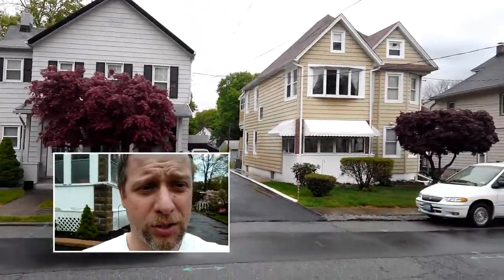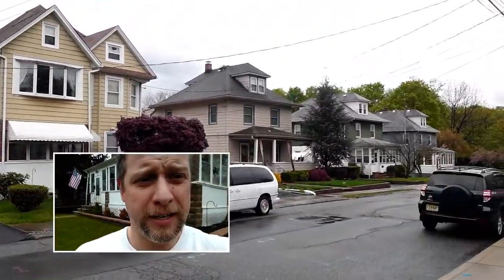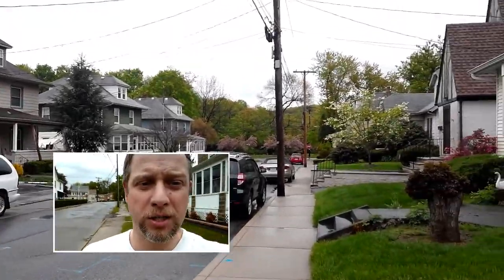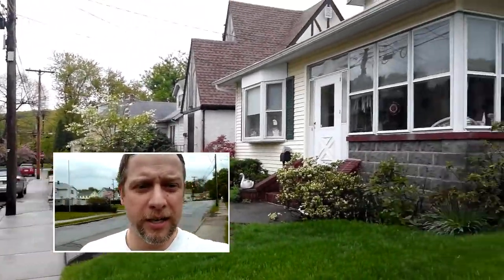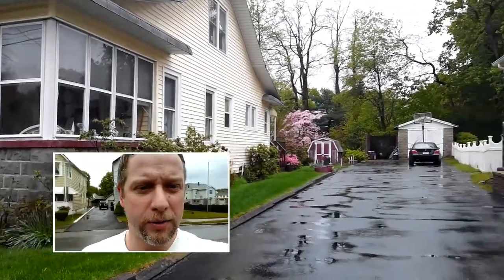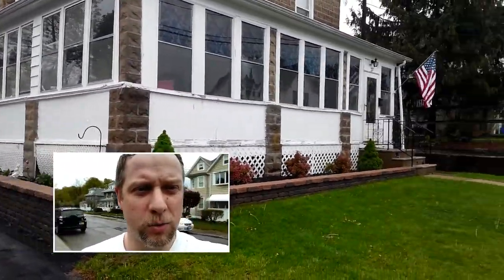LG Optimus G Pro Dual Recording Sample